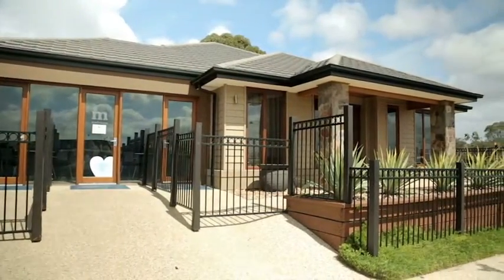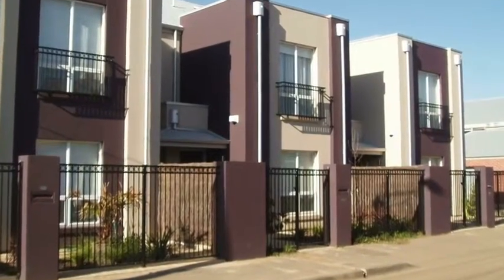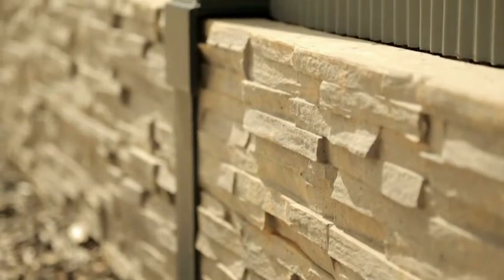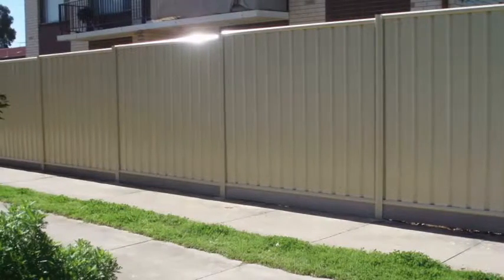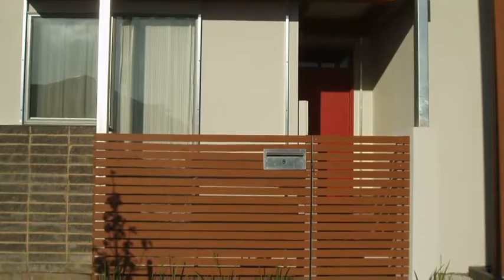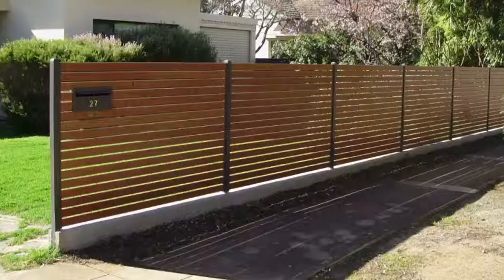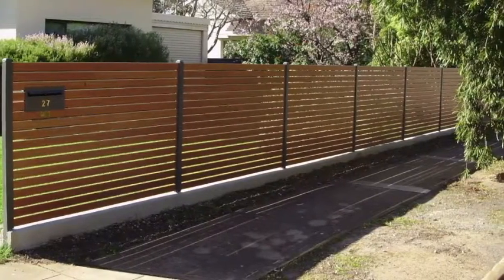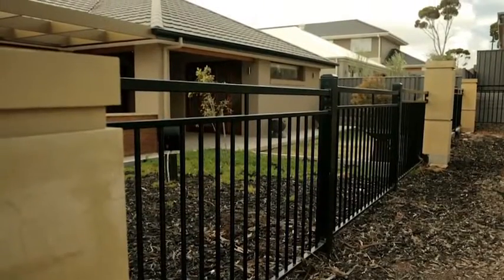fencing contractors - Wingfield Advanced Fencing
Advanced Fencing located in Wingfield is an excellent choice if you are looking for fencing contractors or timber fencing contractors.